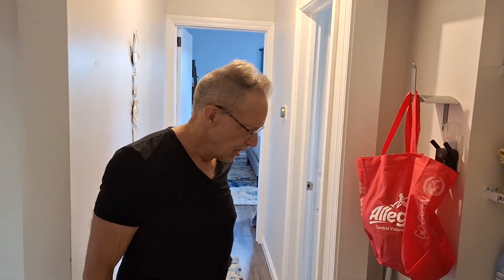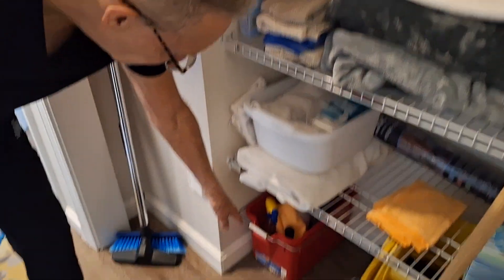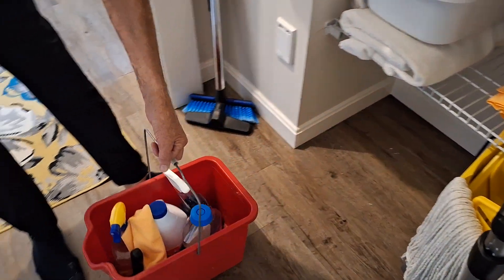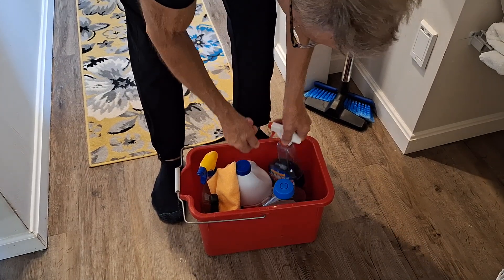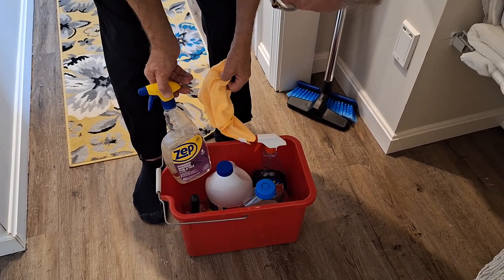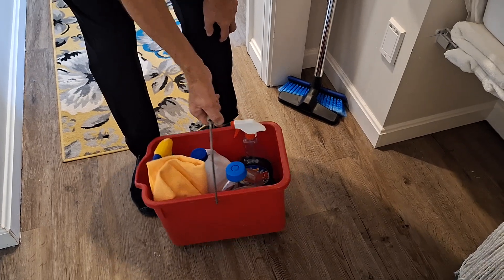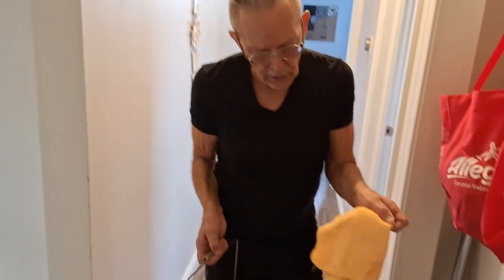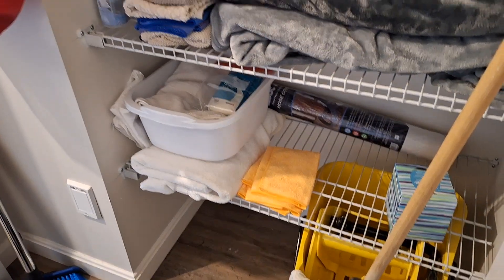15 Cleaning Supplies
Where the cleaning bucket is located in the downstairs hall closet, and what it contains.